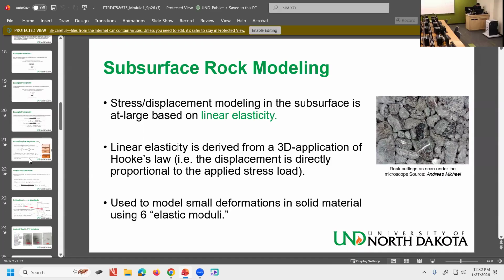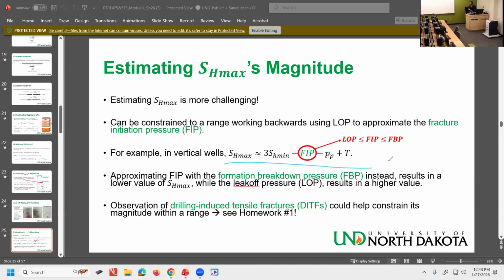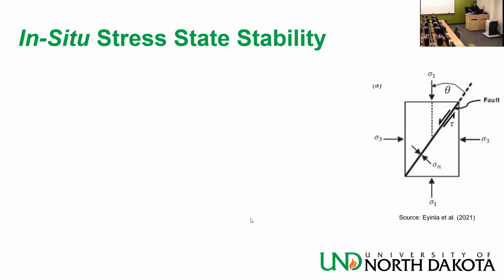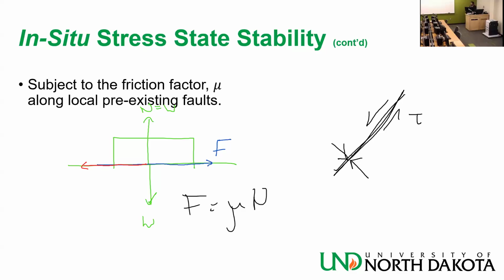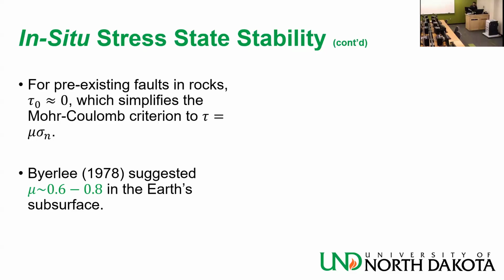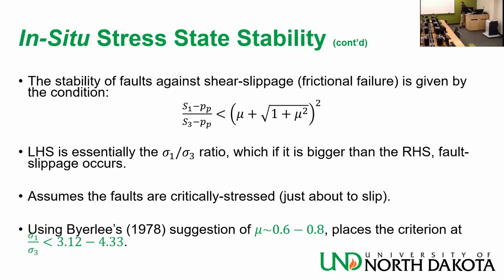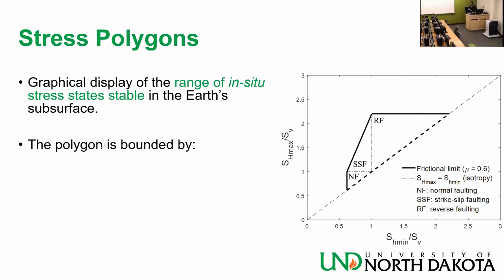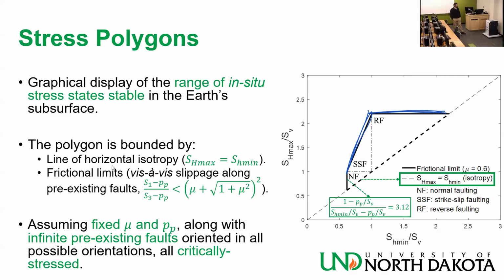Lecture 5 - Well Completions/Adv. Stimulation Techniques (PTRE 475/575, Spring 2026)